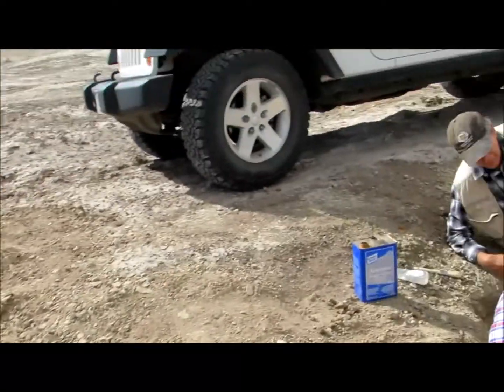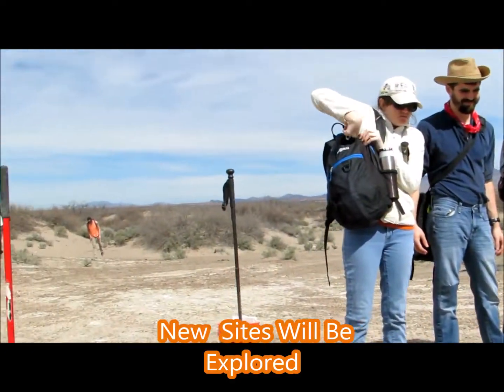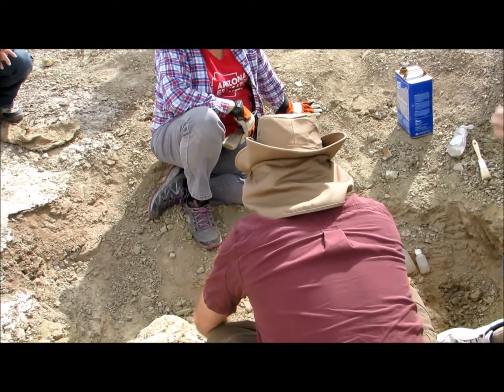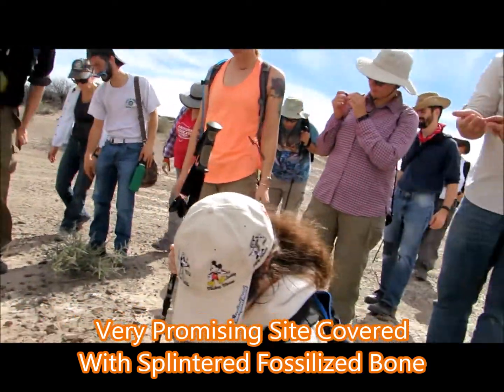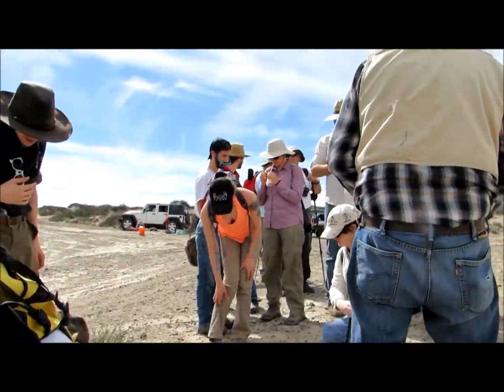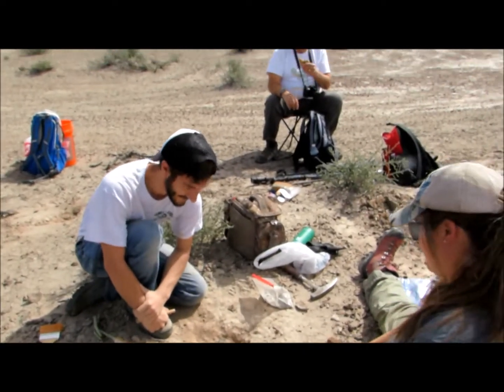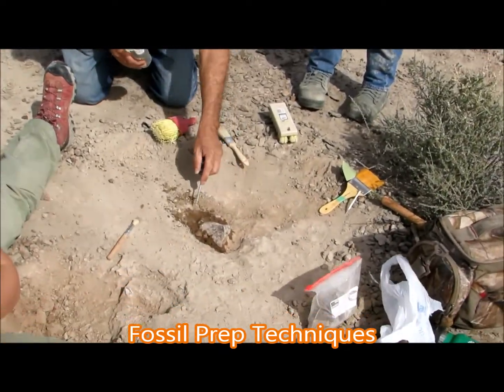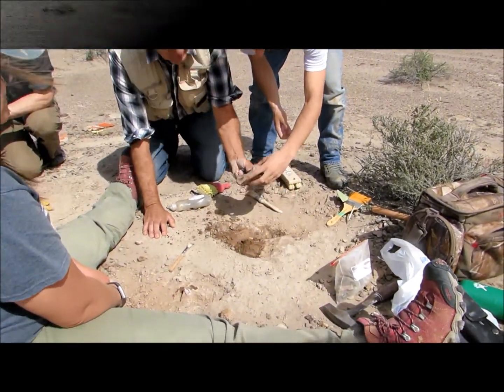SPS FIELD TRIP INTO EASTERN ARIZONA 3/2/2019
DISCOVERY AND RECOVERY OF ICE AGE CAMELS